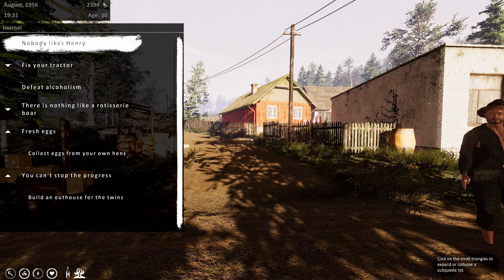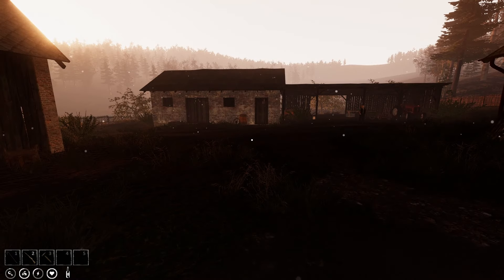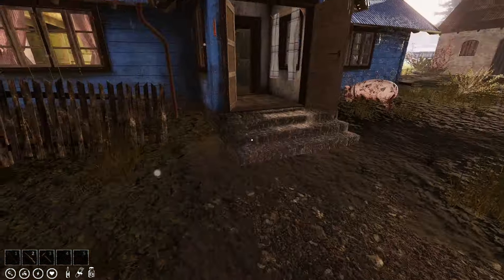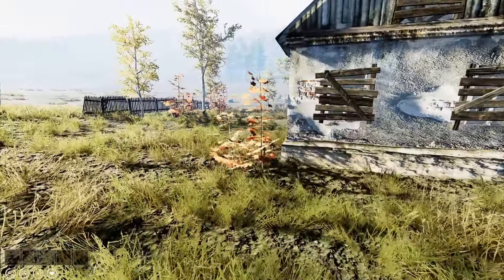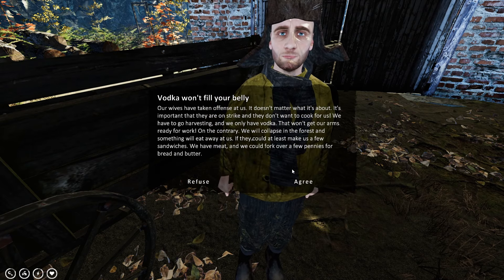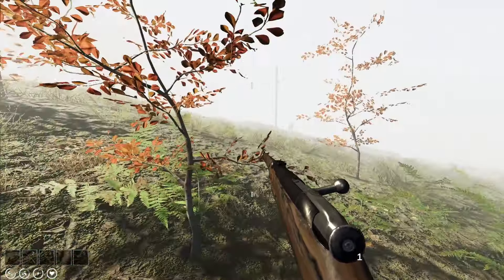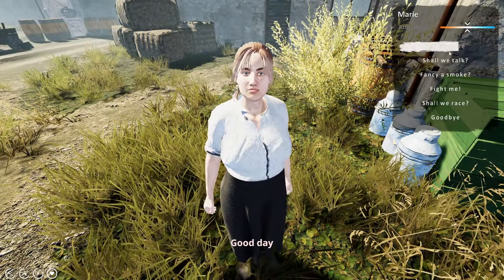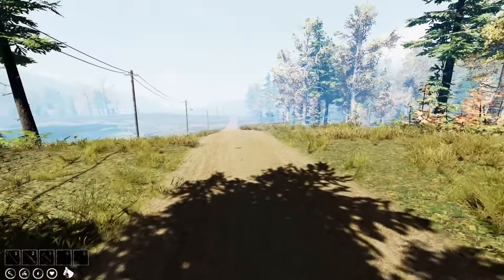SURPRISING VINTAGE BARN FIND | FARMERS LIFE EP5 | NEW FARMING SURVIVAL GAME | FARM SIM MEETS DAY Z?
Whilst hunting for wild bore we've stumbled across a very interesting vehicle

A farming game with mechanics like day z and Skyrim? This sounds like my kind of game

Learn as I learn as I attempt a new style of video, "no editing" playthrough which, if the interest is there, could well be a live streaming series